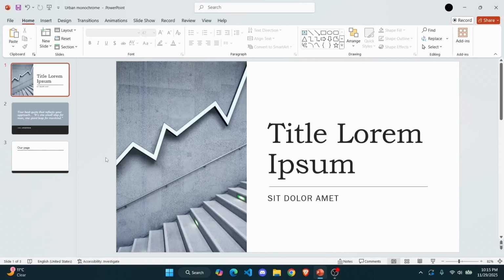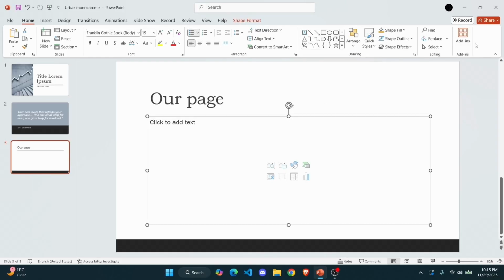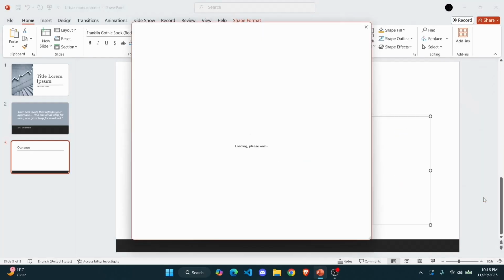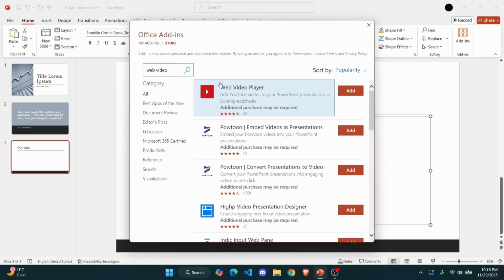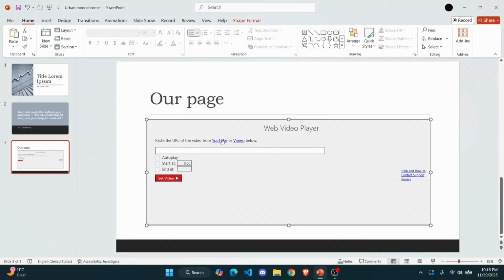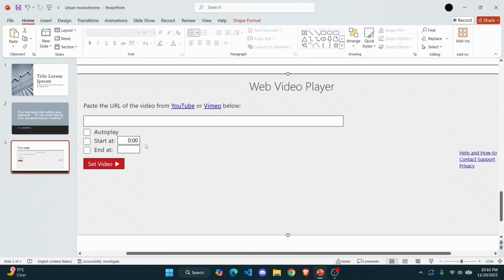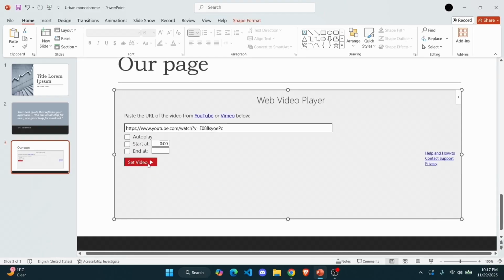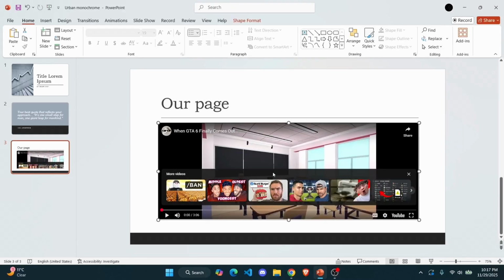How to Embed a Video on PowerPoint Presentation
Want to embed a video on your PowerPoint presentation to make your slides more engaging? This video will guide you through the steps on how to embed a video on PowerPoint presentation quickly and easily. Whether you're asking, "How do I insert a video in PowerPoint?" or need help with embedding videos in your slides, this tutorial has you covered. Learn the steps to add videos to your presentation and enhance your audience’s experience. Watch now to see how you can embed a video on PowerPoint presentation today!

Timestamps:
00:00 How to Embed a Video on PowerPoint Presentation
00:10 How Do I Insert a Video in PowerPoint?